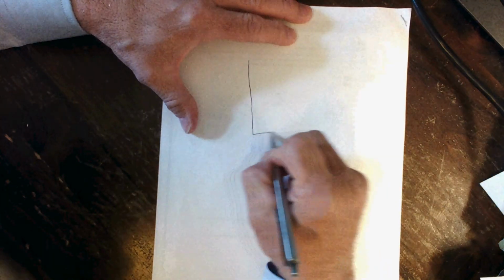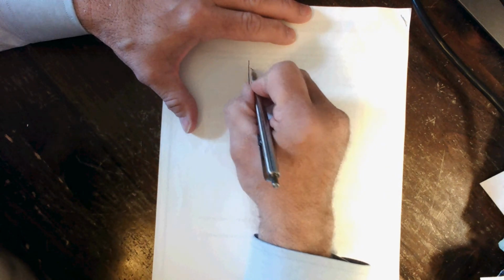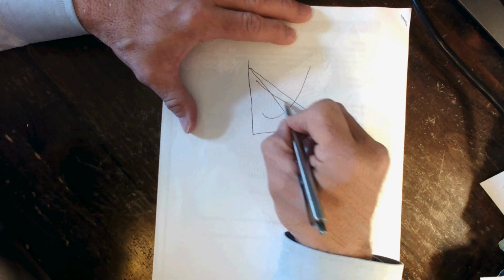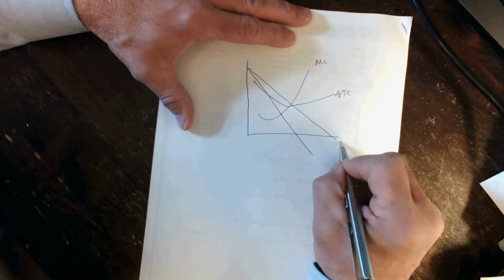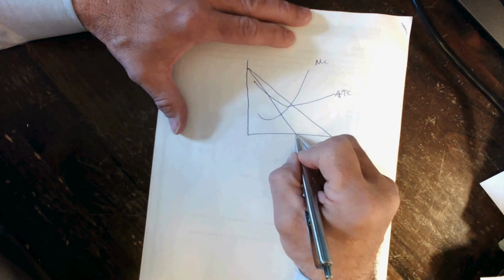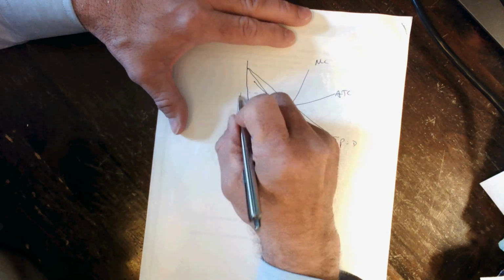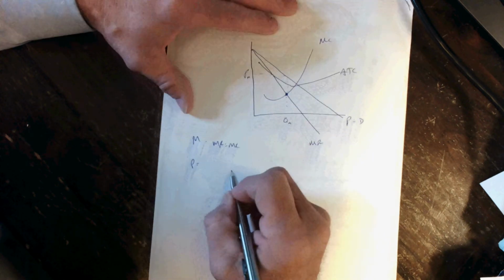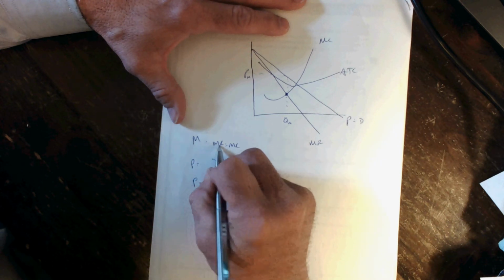Pure Competition Compared to Monopoly Wrksht